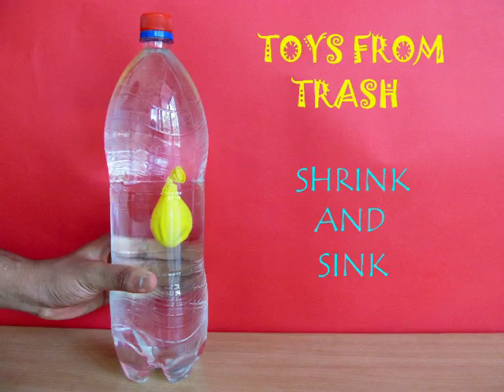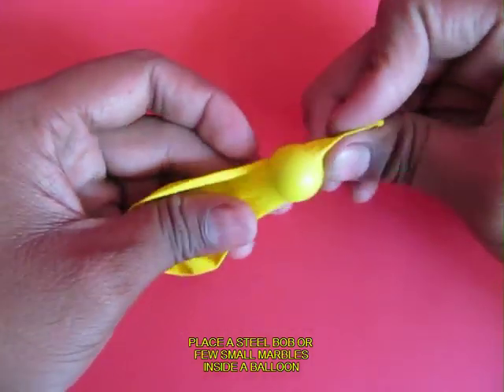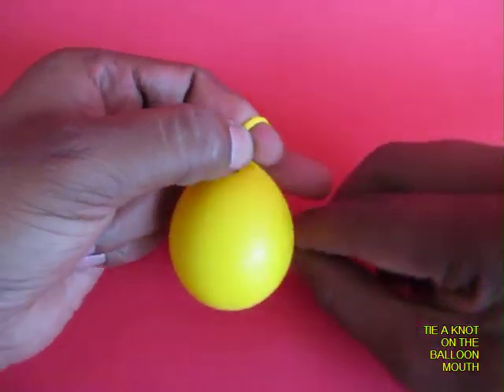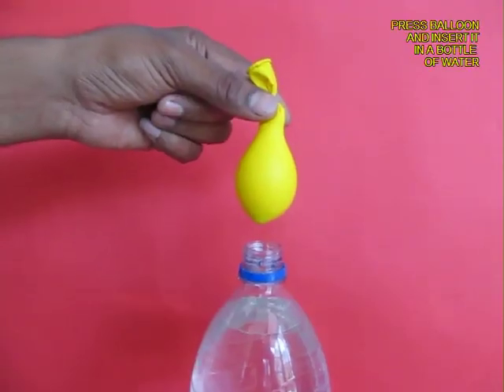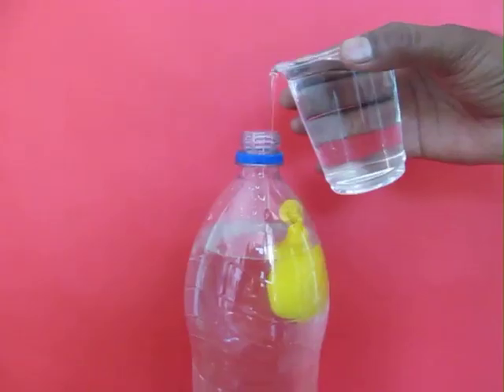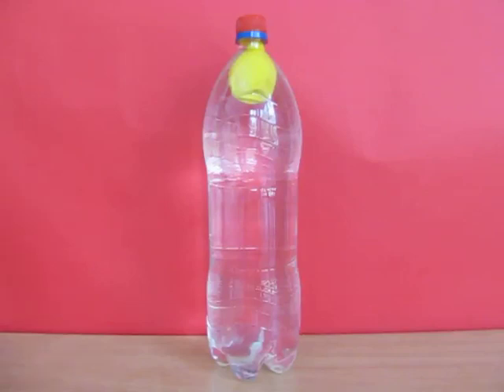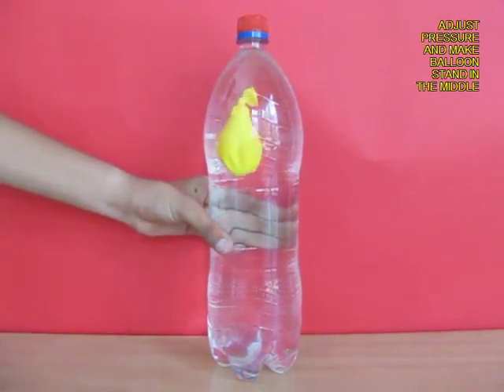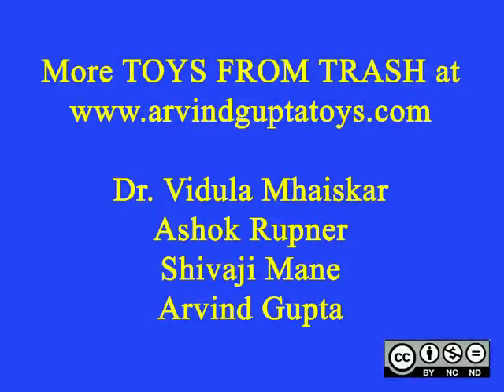SHRINK AND SINK - ENGLISH - 14MB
This is a new kind of Cartesian diver. Fill some ball bearings in a balloon to make it heavy. Inflate a little air and then tie its mouth. The balloon must just float in a mug of water. Then place the balloon in a 2-Liter water bottle filled to the brim. Shut the lid. On pressing from outside the balloon (being a closed system) will shrink, the buoyancy will reduce and it will sink. On releasing pressure it will float to the top.
This work was supported by IUCAA and Tata Trust. This film was made by Ashok Rupner TATA Trust: Education is one of the key focus areas for Tata Trusts, aiming towards enabling access of quality education to the underprivileged population in India. To facilitate quality in teaching and learning of Science education through workshops, capacity building and resource creation, Tata Trusts have been supporting Muktangan Vigyan Shodhika (MVS), IUCAA's Children’s Science Centre, since inception. To know more about other initiatives of Tata Trusts, please